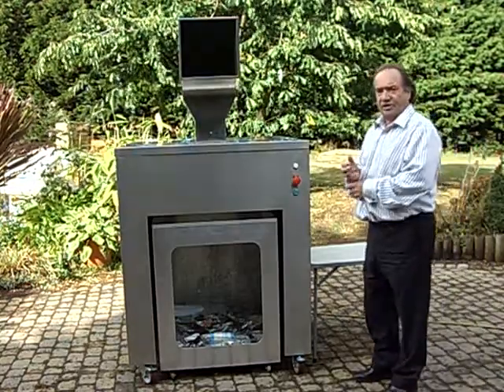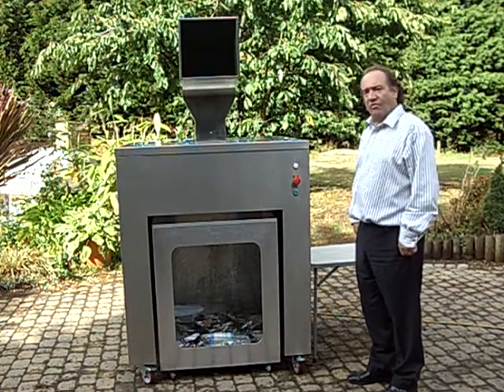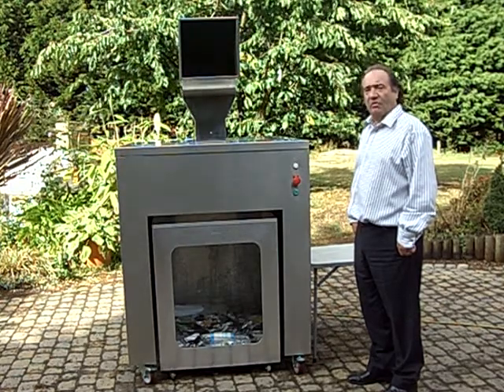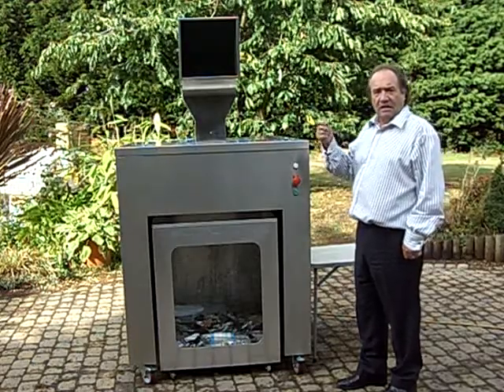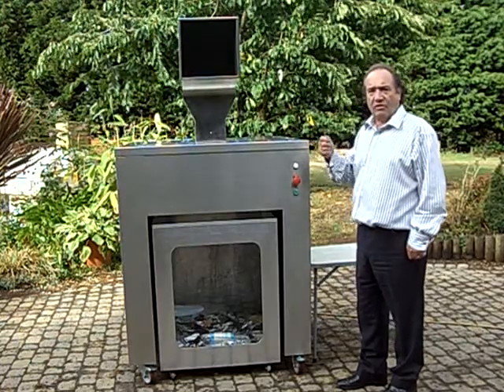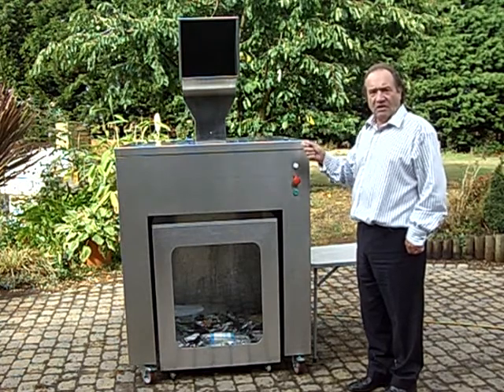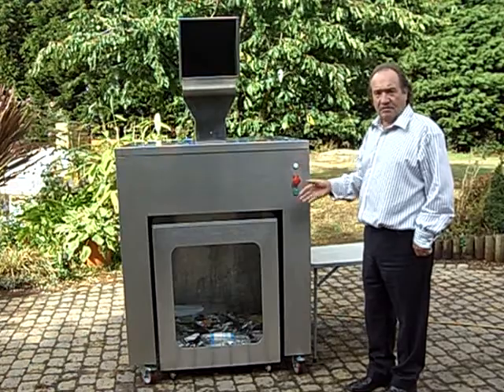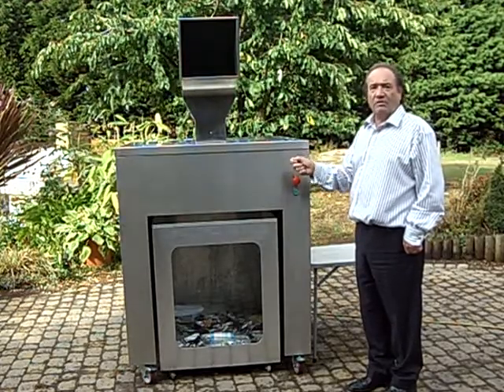Mammoth Documentary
super 4 second multi item compactor